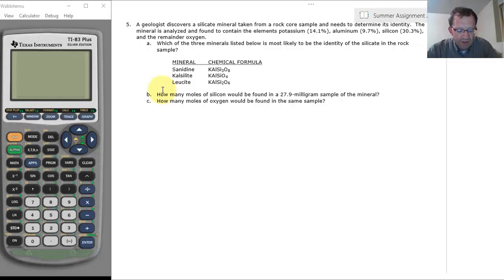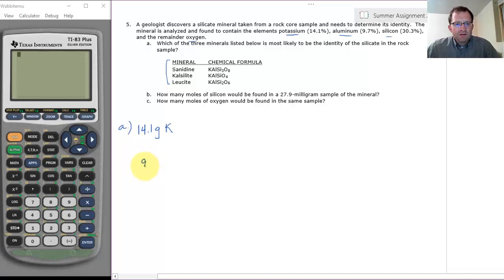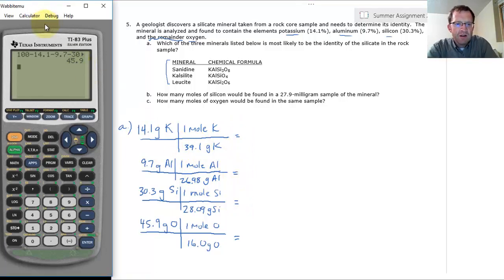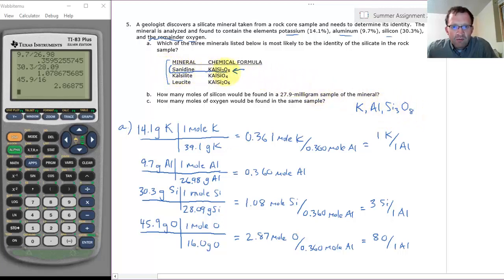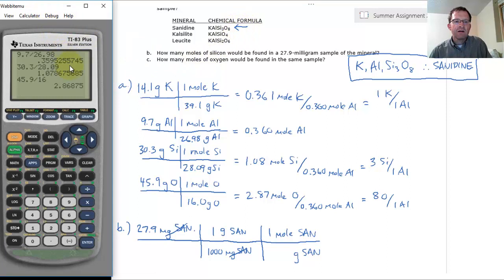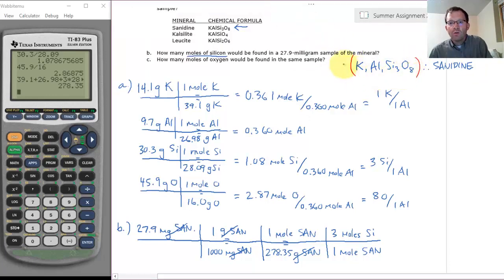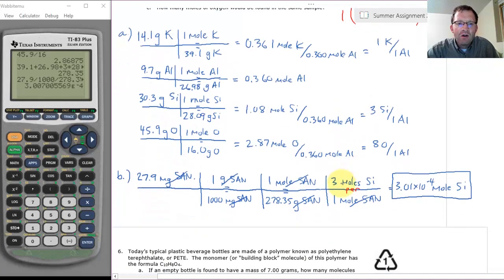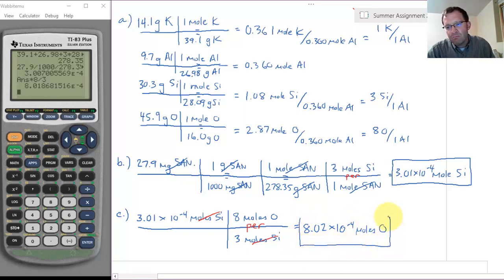Moles, Empirical & Molecular Formulas, % Composition - #5